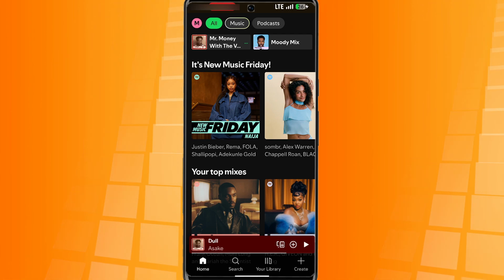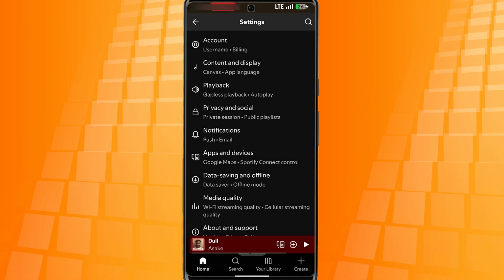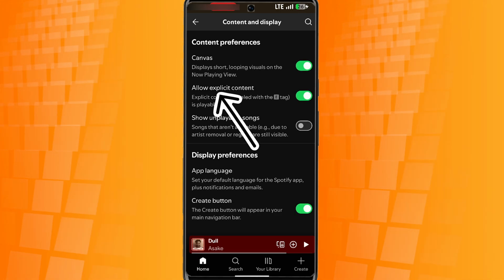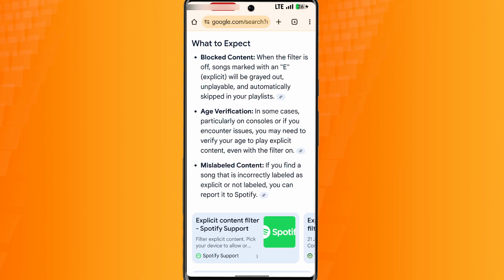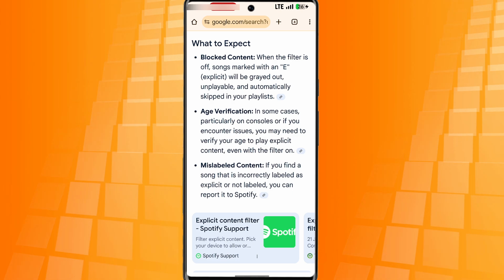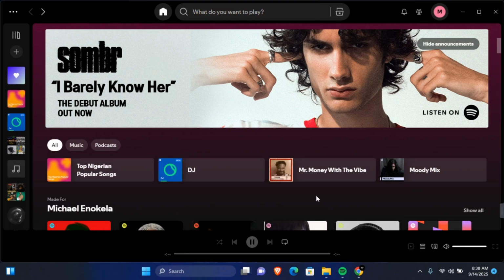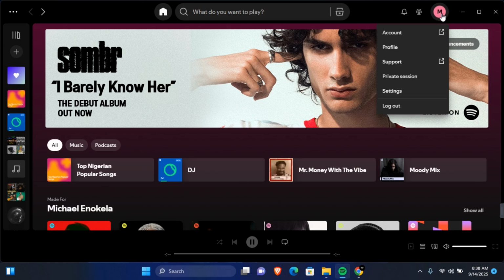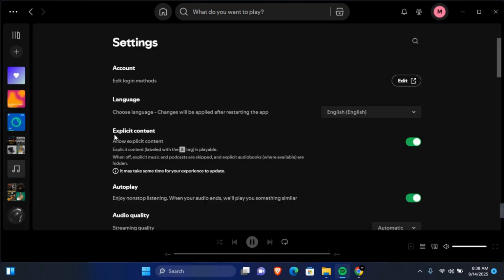Stop Explicit Music on Spotify! The Ultimate Parental Control Guide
Tired of explicit songs or podcasts popping up on Spotify? Whether you're setting up an account for your child or just prefer clean versions, this guide will show you exactly how to block explicit content on Spotify on both mobile and desktop.

Create a safer, more comfortable listening experience in just a few taps!

🛡️ In this video, you'll learn:
✅ How to find the explicit content filter in your Spotify settings.
✅ Step-by-step guide to blocking explicit music on your iPhone, Android, or Computer.

👨‍👩‍👧‍👦 Why This is Important:
✔ Create kid-friendly playlists and radios without worry.
✔ Enjoy clean versions of your favorite songs automatically.
✔ Control the listening experience on your home devices.

⚠ Important Note: The Explicit Content Filter is not 100% perfect. It relies on content being tagged correctly by artists and creators, but it will block the vast majority of explicit songs.

👍 LIKE this video if you prefer clean listening!